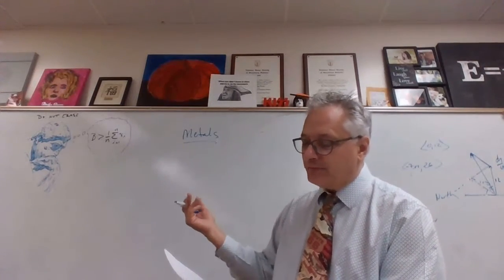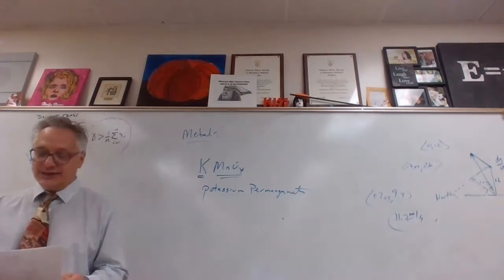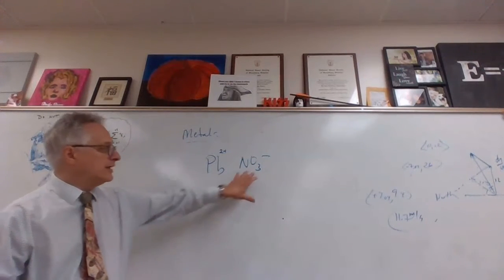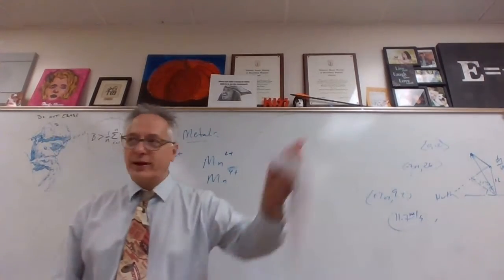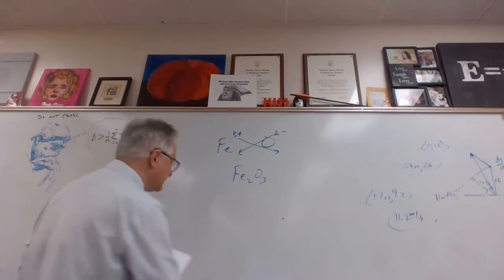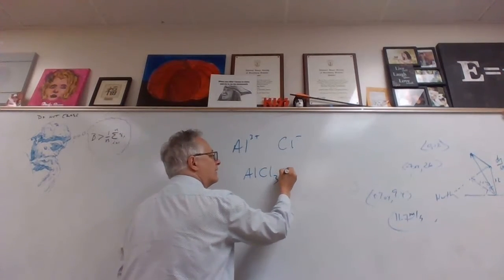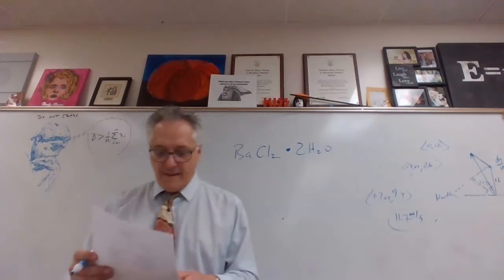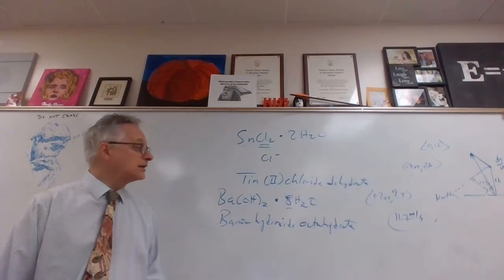homework 9/14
More homework review